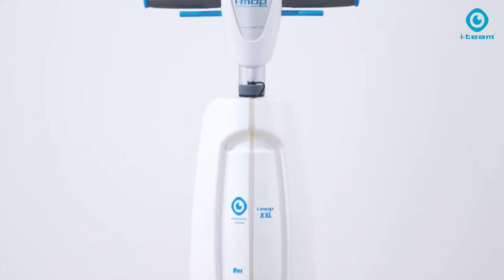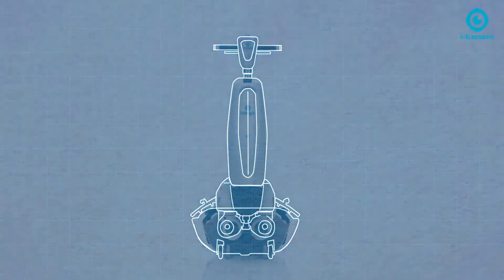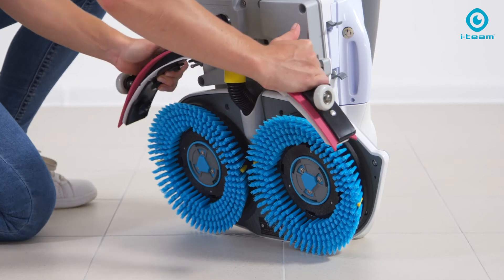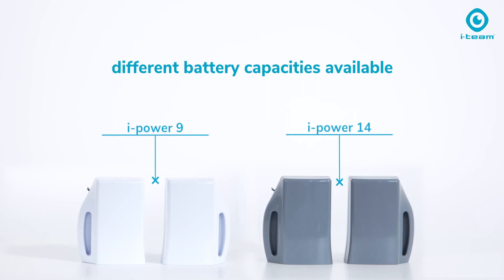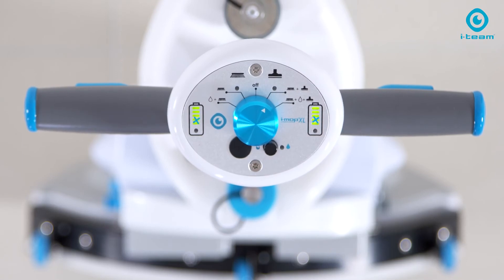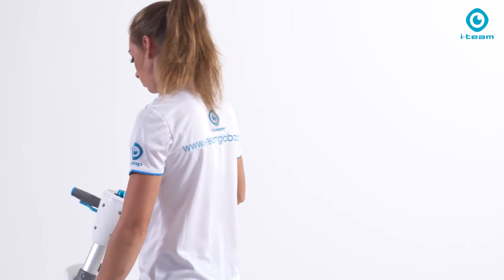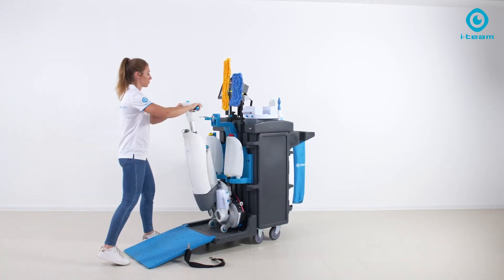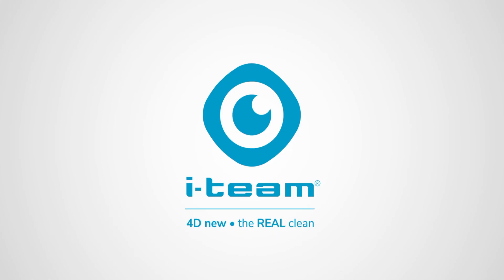The i Mop XL Scrubber dryer like you've never seen before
Fresh Maple's Tile and grout cleaning Oakville service
Transform messy floors into shining decor with Carpet Cleaning Burlington! Discover our tile and grout cleaning services in Oakville and carpet cleaning in Burlington. Let us revitalize your space with meticulous care and attention to detail.